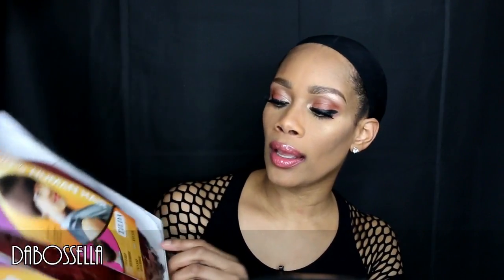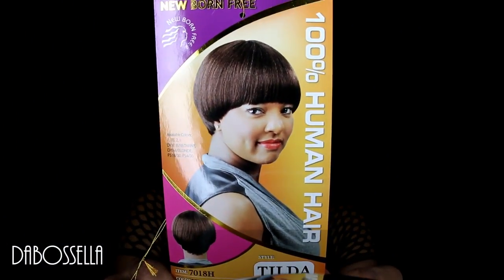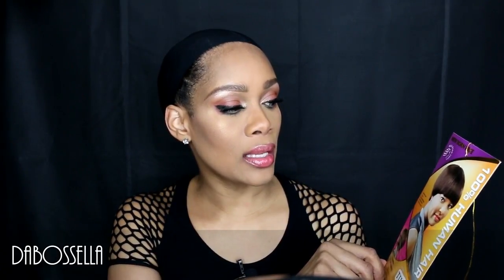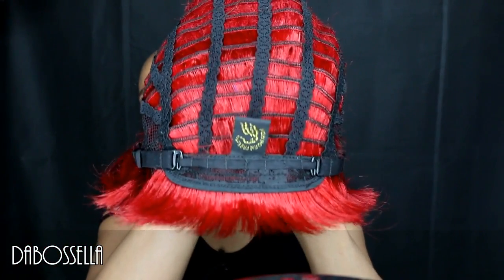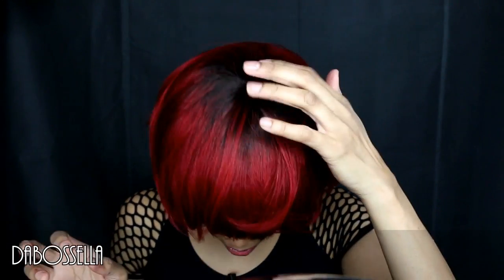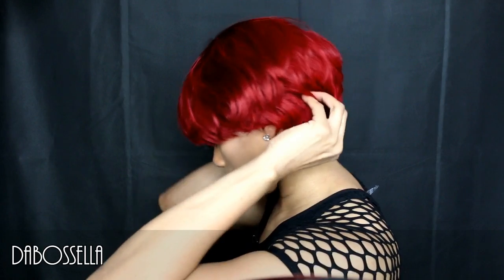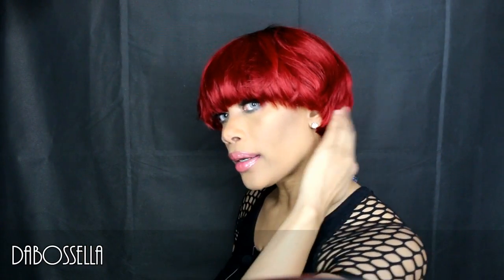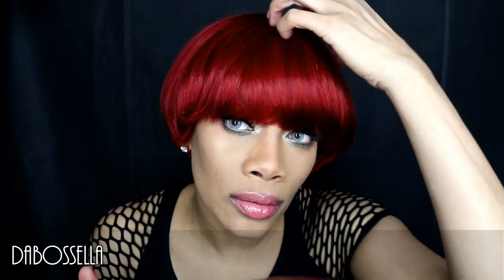BOLD RED BOWL CHADE TILDA iamahair.com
Hey loves! This wig ain't for everybody but if you love Red short hair please dare! Check out this lovely human hair Bold RED Bowl wig.